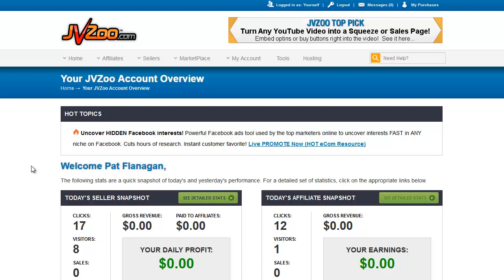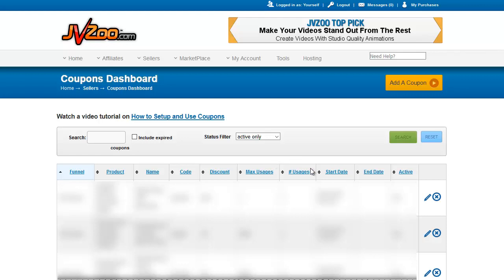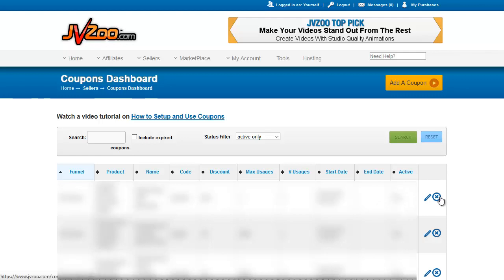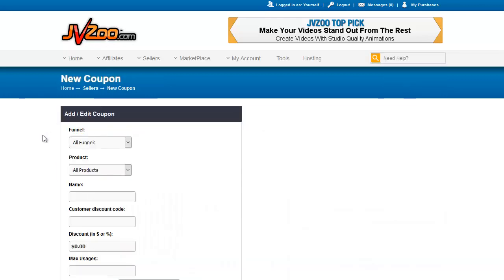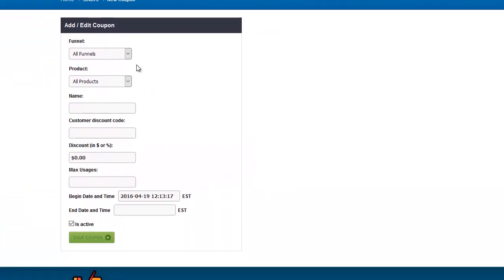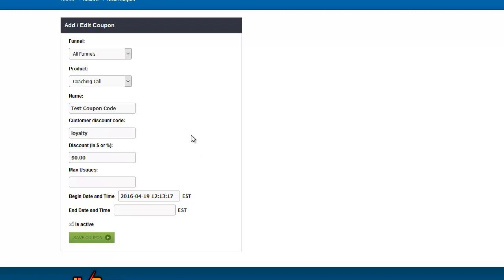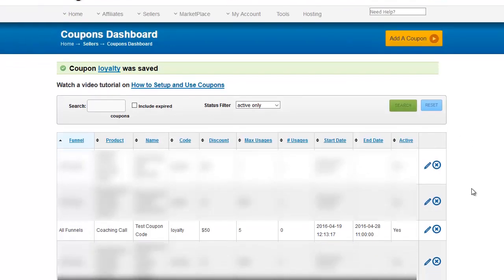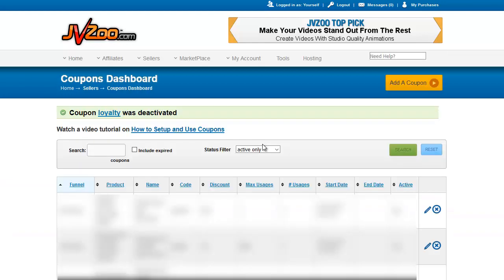JVZoo Tutorial08 Coupons